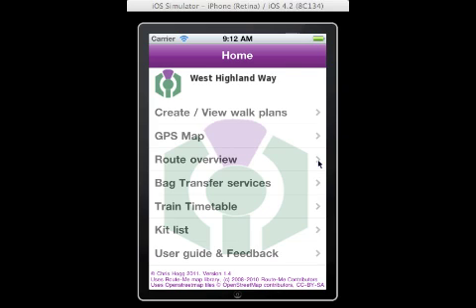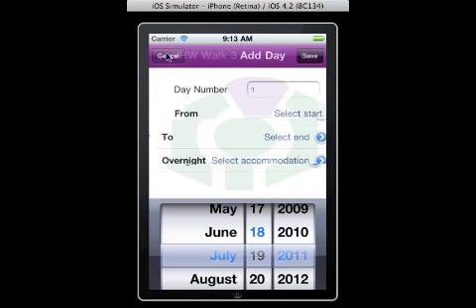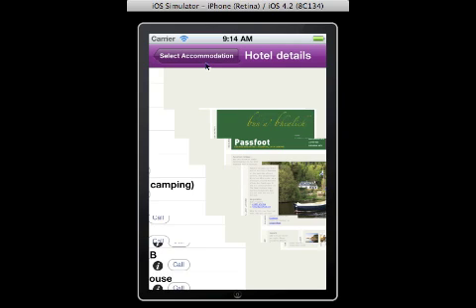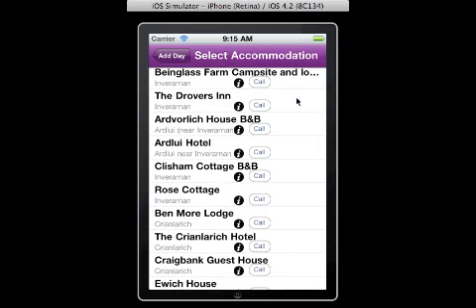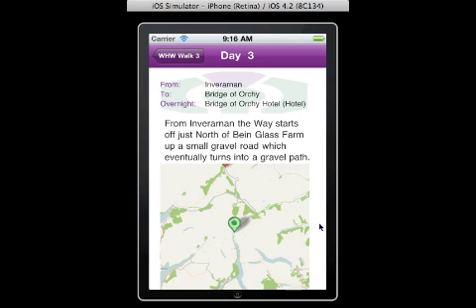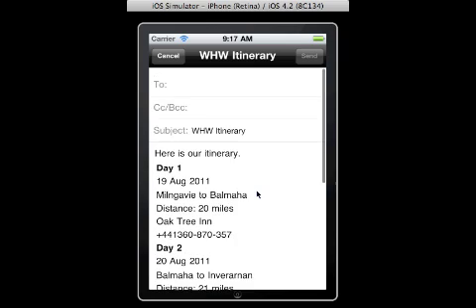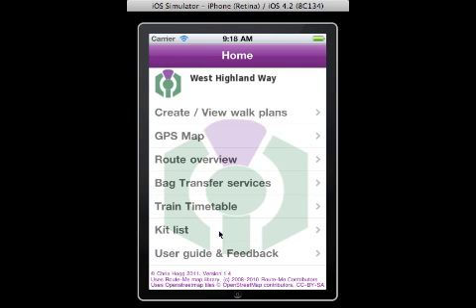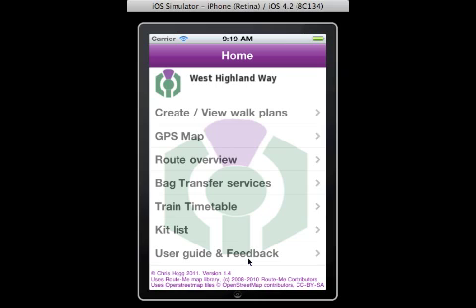West Highland Way App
The West Highland Way App for iPhone enables you to plan your walk on the 95 mile route from the outskirts of Glasgow to Fort William in the Highlands.

This user guide illustrates the key features of the app.